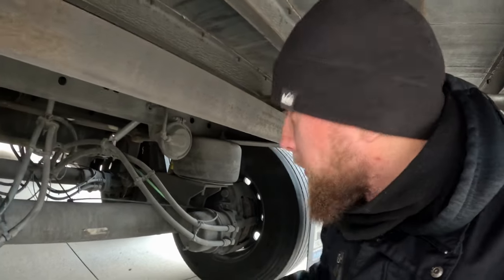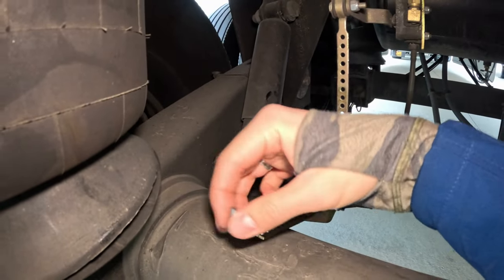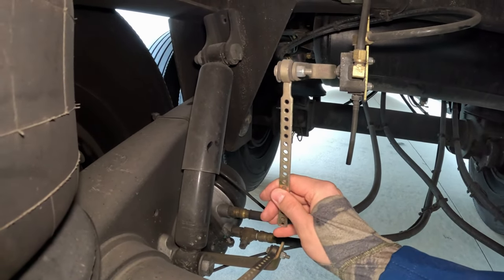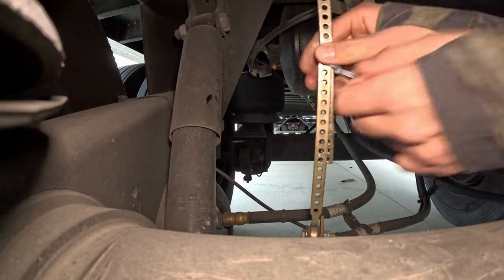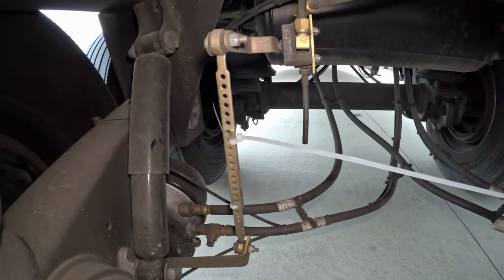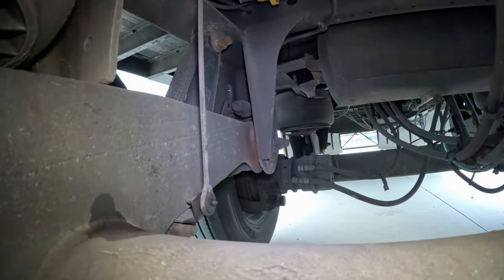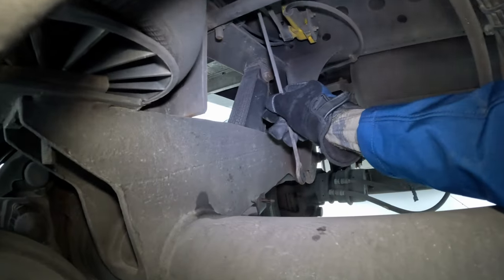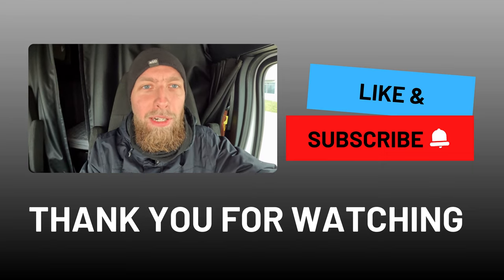What to do if your trailer airbags are FLAT or How to manually adjust airbag height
In this video I am explaining what you can do with minimum (or no) tools needed if you do have all 4 airbags flat.

There is several possible scenarios what happened:
1. Airbag leveling valve linkage got broken/bent/loose. You need to straighten it/secure it back.
2. Airbag leveling valve got stuck. You need to disconnect the linkage from the valve and manually inflate the airbags by moving valve itself up to inflate or down to deflate.
3. Airbag leveling valve is bad - it has to be replaced.

You can also use this if you need to manually lift up your trailer OR if you need to lower your trailer if you are going under low bridge.

After you got your linkage fixed or snapped it back, you should be safe to reach closest service location to have it fixed properly.

Contents of the video:

0:00 Introduction
0:15 Checking linkage
1:55 Manually changing trailer height
3:15 Other style linkage
3:59 Please subscribe